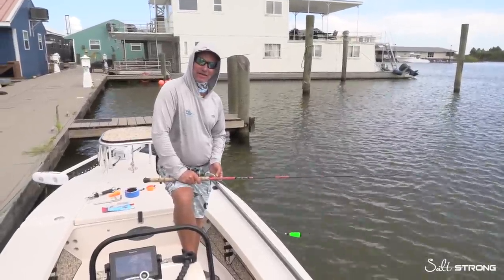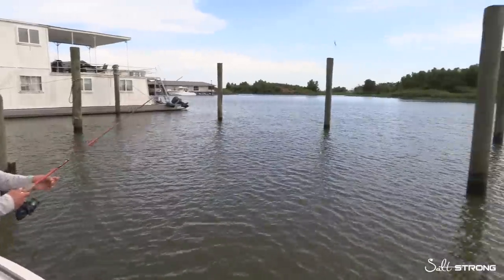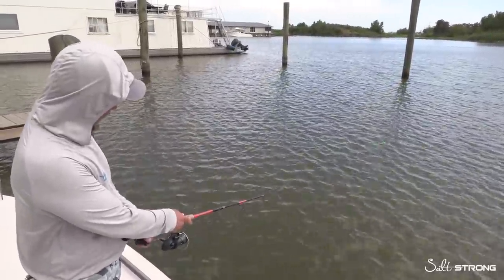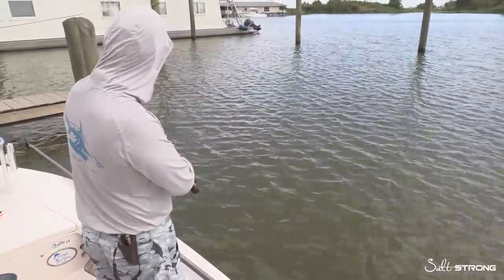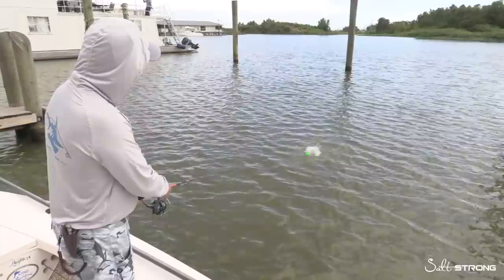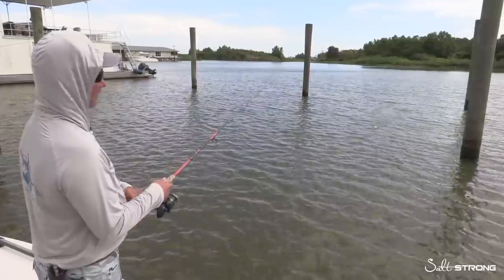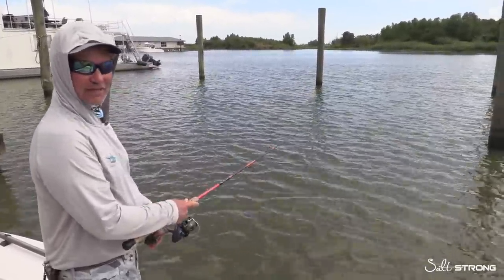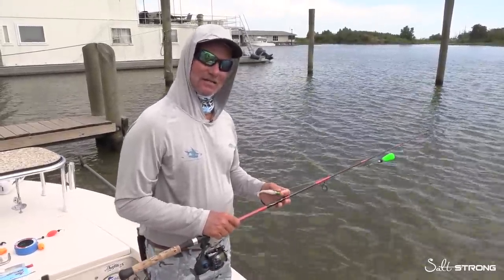How To Fish A POPPING CORK (Plus Top Popping Cork Mistakes)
It’s popping cork time!

Popping corks are excellent at attracting predator fish because they sound just like a mullet or other large baitfish getting rowdy on the surface.

When that redfish or trout comes to see what’s going on, lo and behold there’s a delicious shrimp or lure hanging out there just begging to be eaten and…

Pa-POW!

Fish on!

But there’s a right way and a wrong way to use popping corks, plus several common mistakes most anglers make.

So we brought back Capt. Mark “Hollywood” Johnson from FloridaKeysFunFishing.com to teach us the right way to use a popping cork.

Watch this video to see how.

Have any questions about using popping corks?

Want more in-depth tips, local fishing spots, and access to exclusive fishing lures and gear? Join us in the Insider Club: